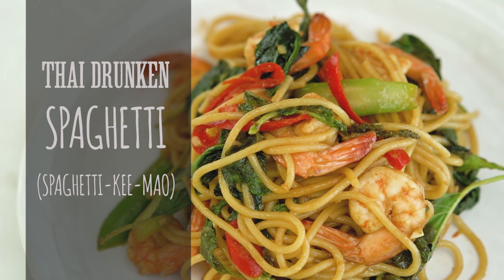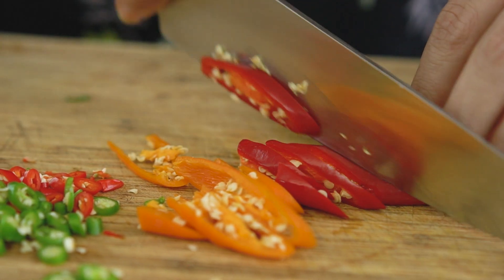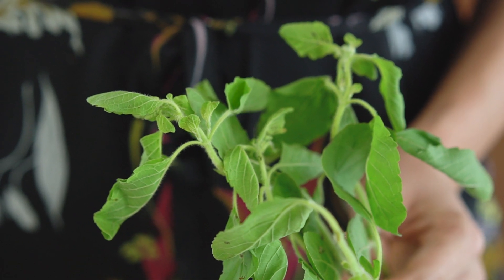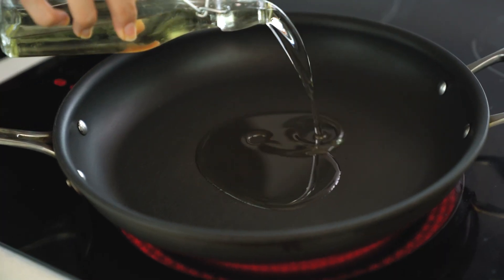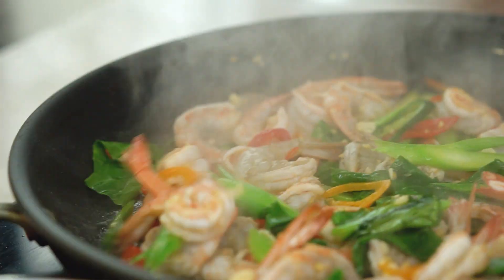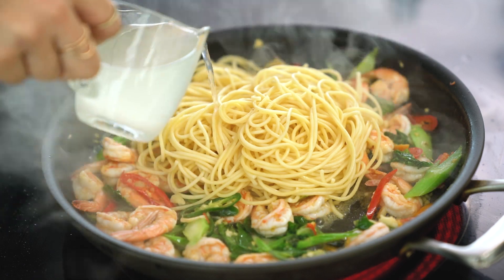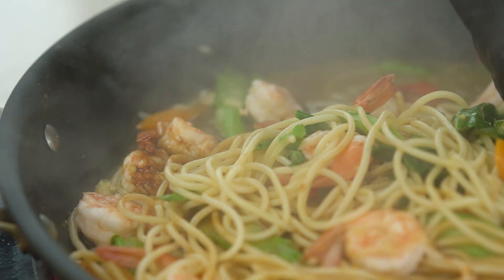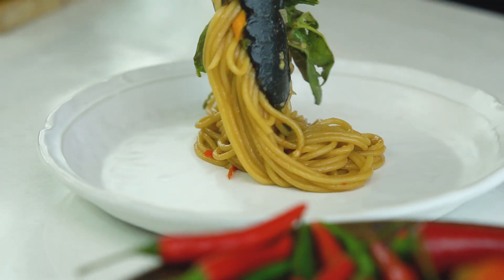Thai Drunken Spaghetti - Marion's Kitchen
ABOUT MARION